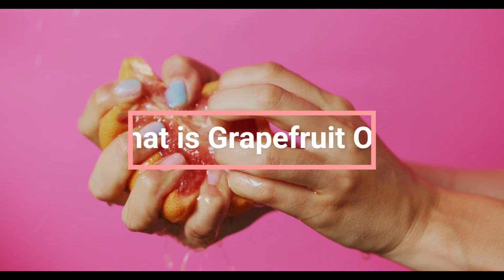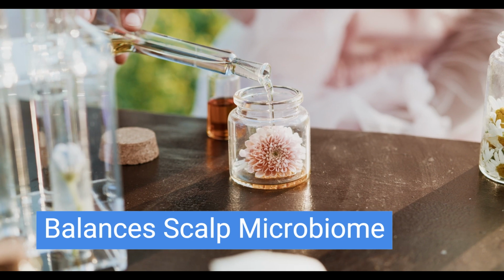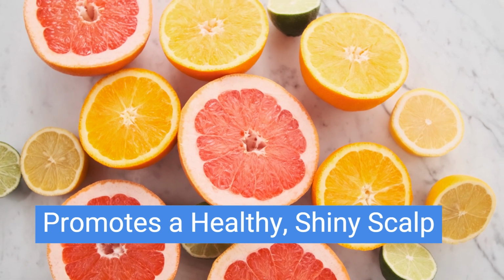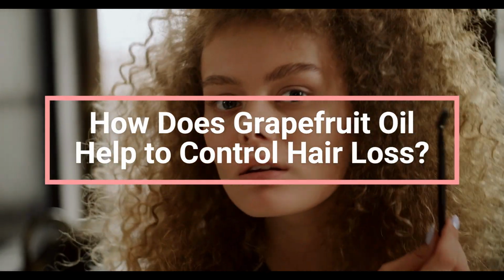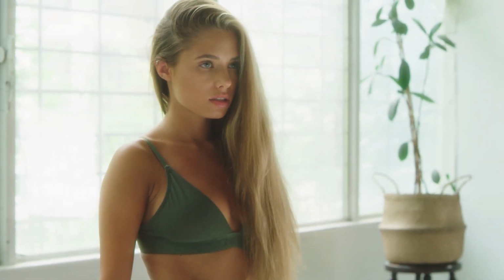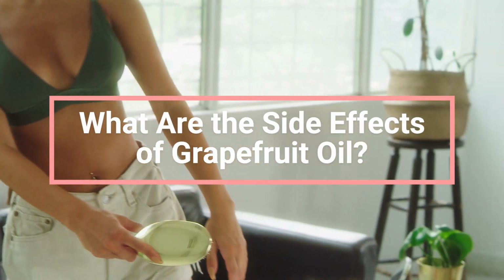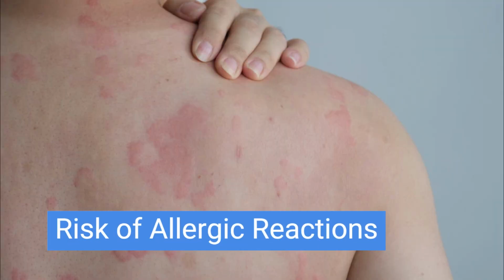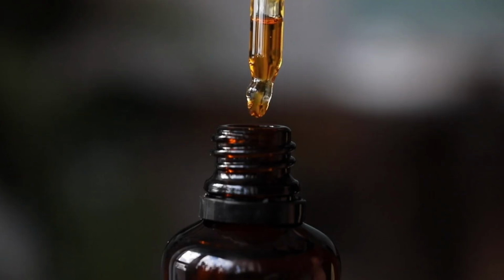Grapefruit Oil for Hair 🍊✨ | Benefits, Growth Tips & How to Use It Safely!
🍊 Can grapefruit oil really transform your hair? Discover the powerful benefits of grapefruit essential oil for hair growth, shine, and scalp health in this doctor-reviewed video by the He-info educational health channel.

We break down how grapefruit oil works, what makes it effective, and exactly how to use it—whether you’re targeting hair loss, oily scalp, or dull strands. Backed by science and guided by health professionals, this video covers all you need to know before adding grapefruit oil to your hair care routine.

📌 What You’ll Learn:
00:00 - Intro
01:12 - What is Grapefruit Oil?
02:45 - Hair Benefits Backed by Research
04:10 - How to Use Grapefruit Oil (Safely!)
05:40 - DIY Hair Mask & Oil Blend Ideas
07:00 - Side Effects & Warnings
08:00 - Final Takeaway & Expert Tips

📺 More He-info Videos You’ll Love:
👉 Best Oils for Hair Growth in 2025
👉 Natural Remedies for Dry Scalp